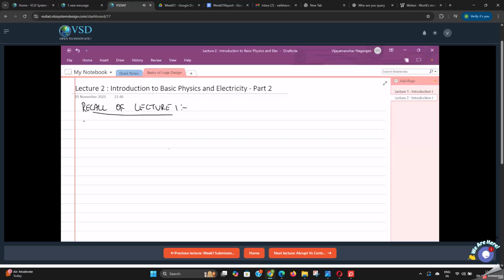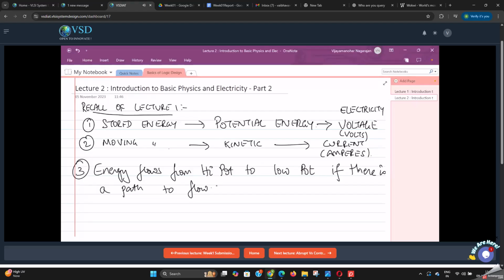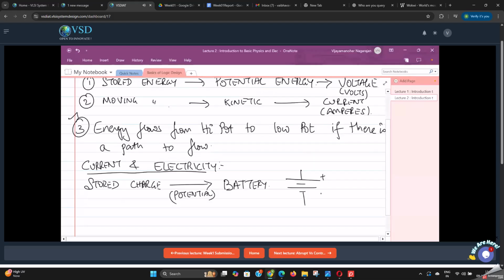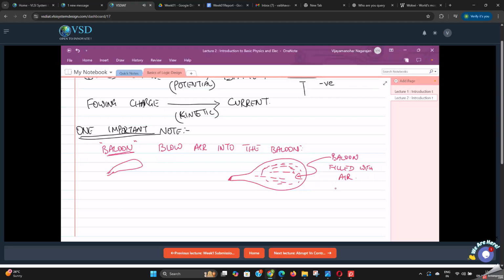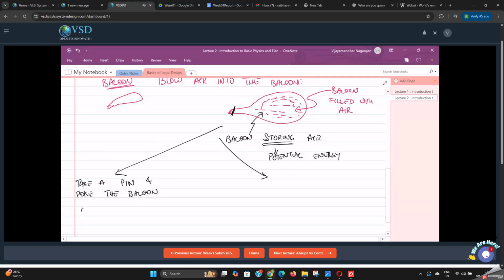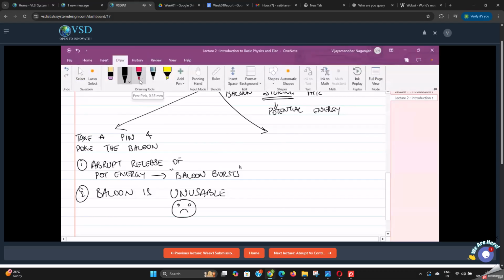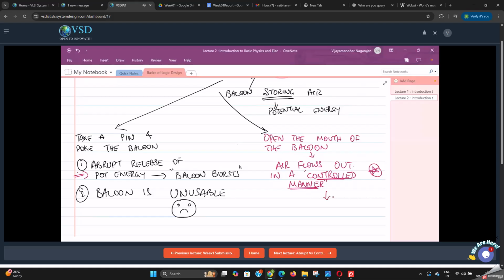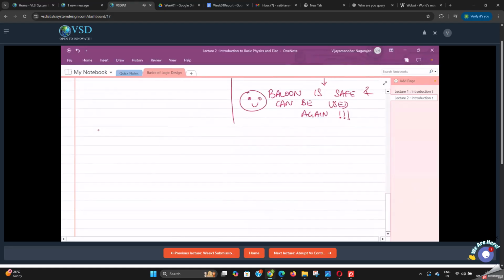CDL02P06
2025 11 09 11h52 06